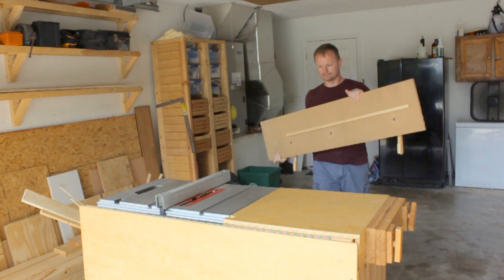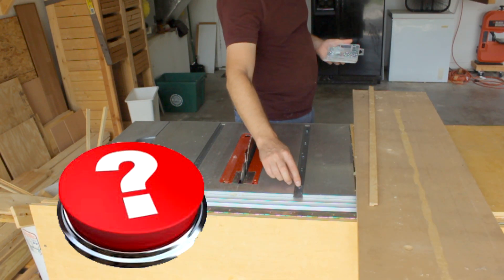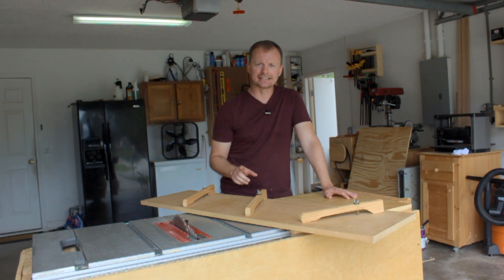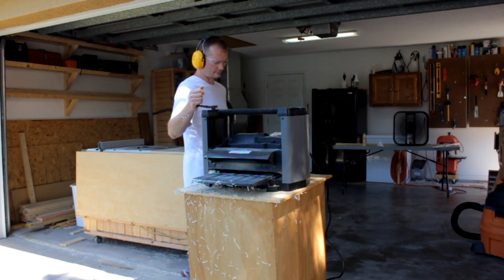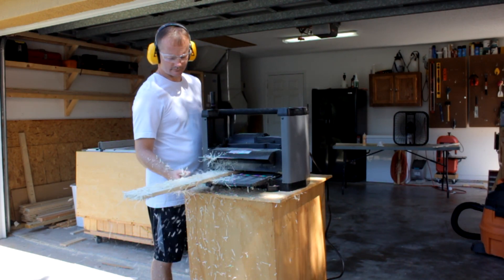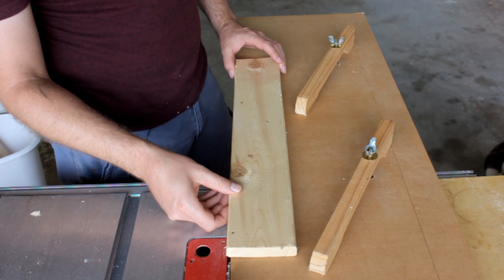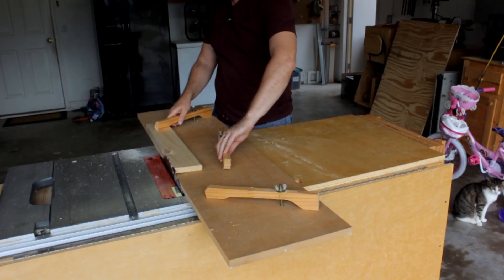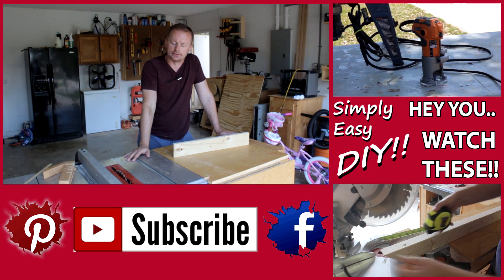Jointing Boards Without a Jointer - Getting the Most Out of Scrap Lumber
How to build joint boards without a jointer.  Yep, that's simple and easy.  Jointers are great tools.  Sure, no one is disputing that.  However, jointers also cost money, sometimes a lot of it.  They also take up space.  If you are like me then space is at a premium.  Every tool that I have brought into my shop serves dual purposes.
The jointer is one of those tools that I have learned to do what it does elsewhere.  There are a lot of different techniques one could imploy in order to arrive at a straight and true board.  We all have to take stock of what we have at our disposal and go from their.  Jointing boards can be done in several ways.  I am using a thickness planer for no other reason then I just happen
to have on in my shop.  You could also use a router, router table or you could do it by hand as well.  In a future video I may go over some other techniques that would work just as well.

¿Habla español? Haga clic en el icono de ajustes, seleccione subtítulos en español.

"Well Worth The Wait" by Silent Partner  Downloaded from the YouTube music library